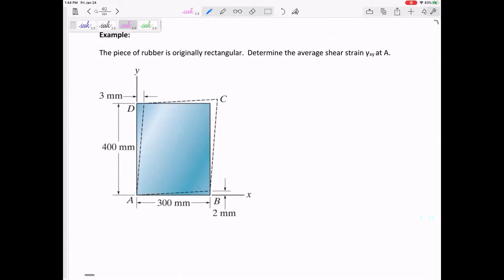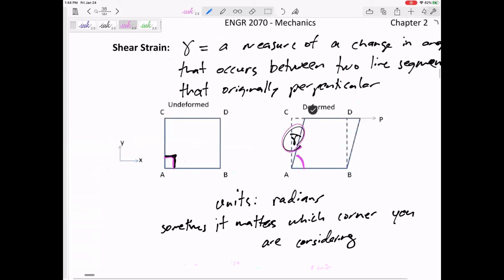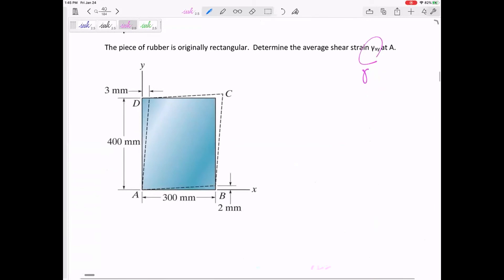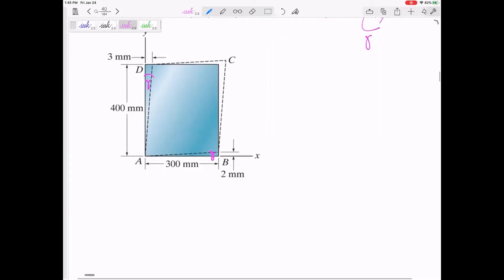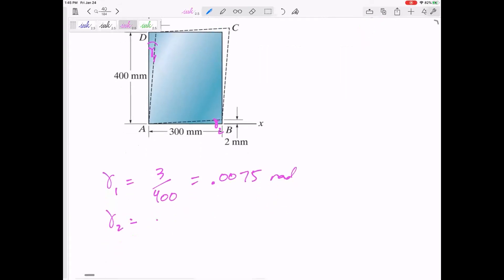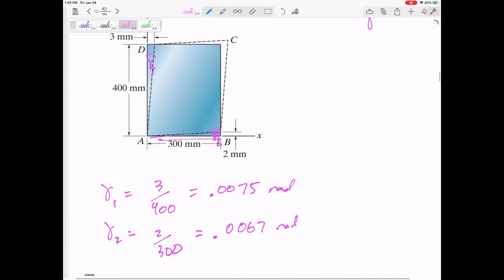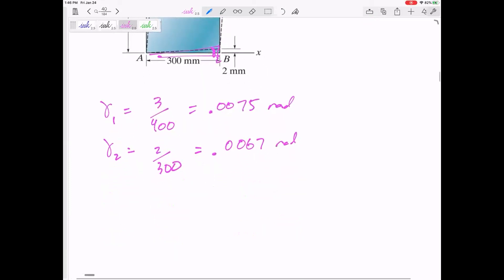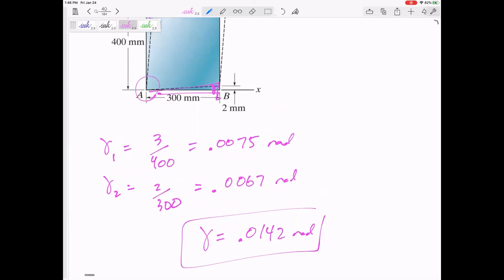Mechanics of Materials - Shear strain example 1